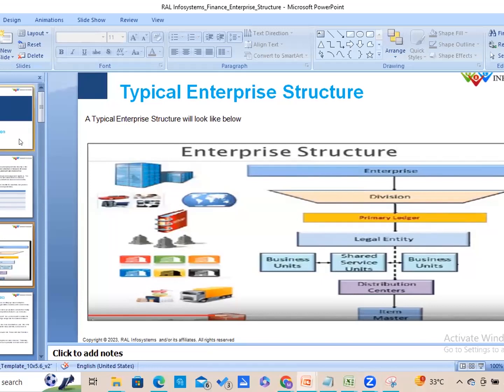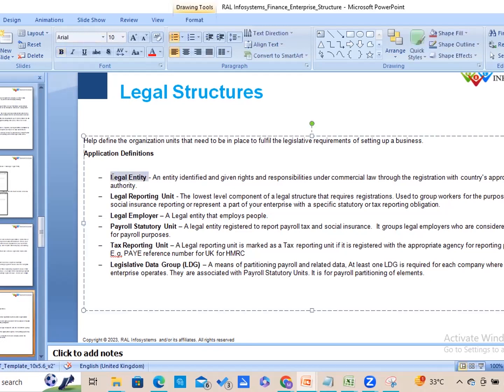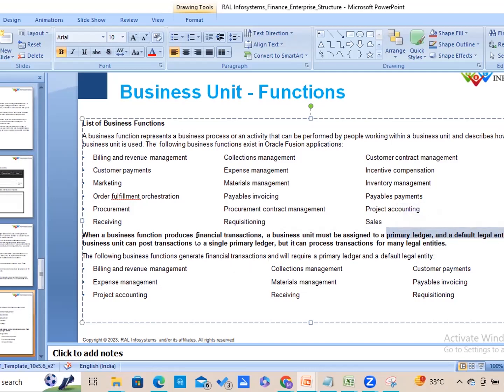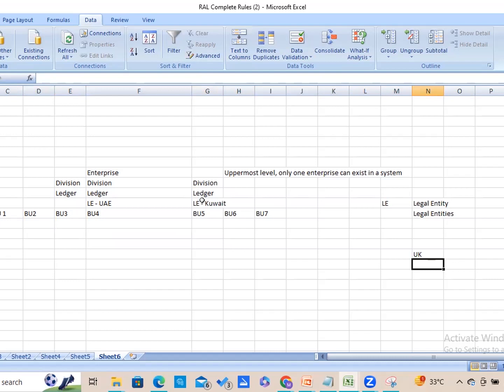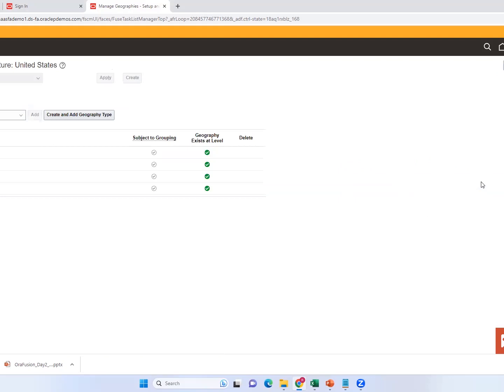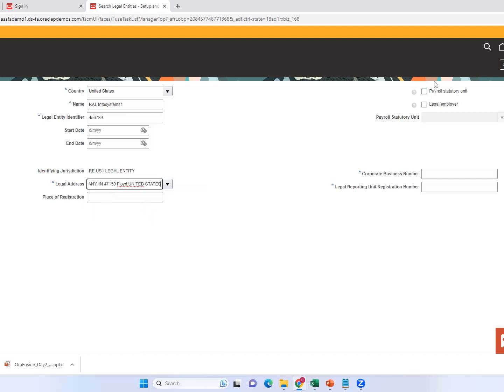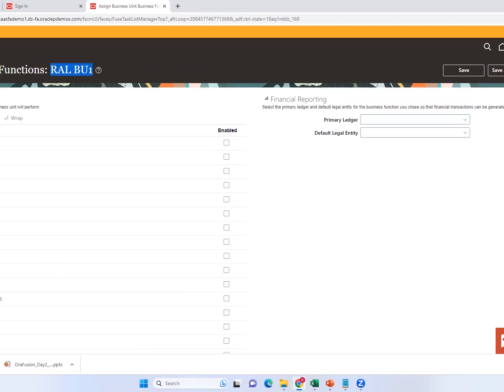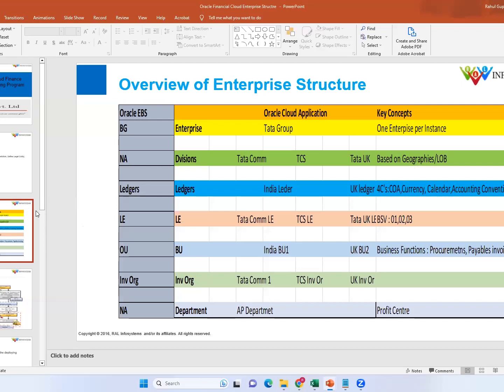Oracle Cloud Application Free Training : Legal Entity and Business Unit